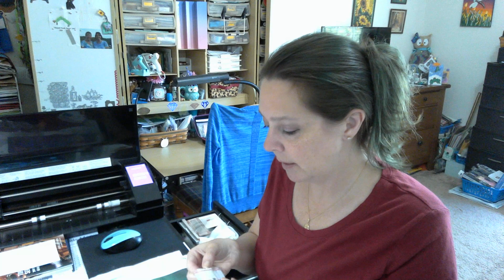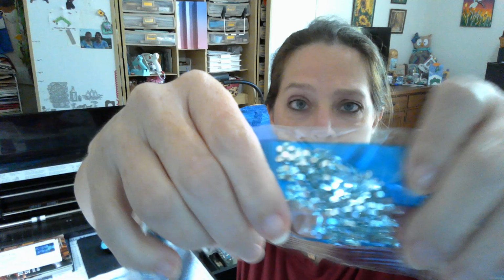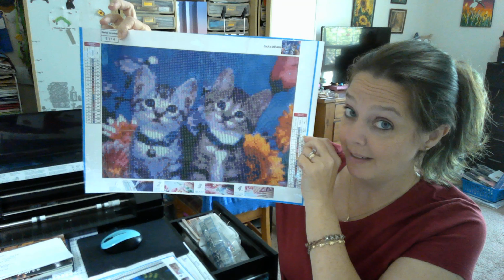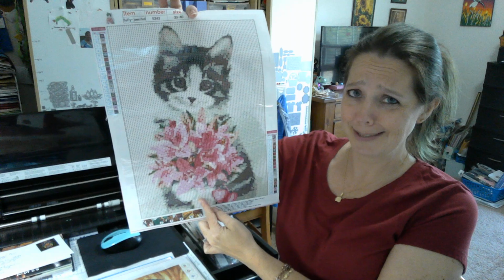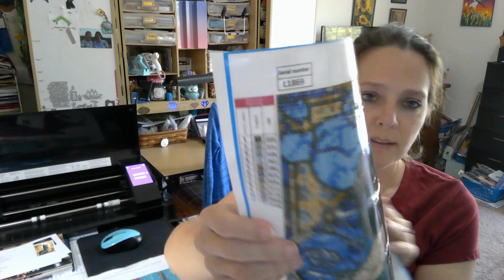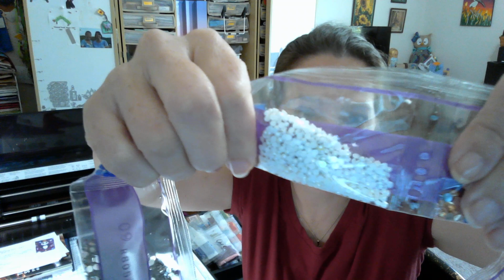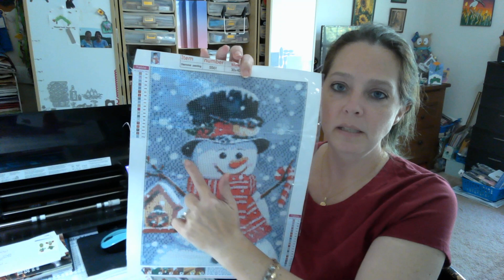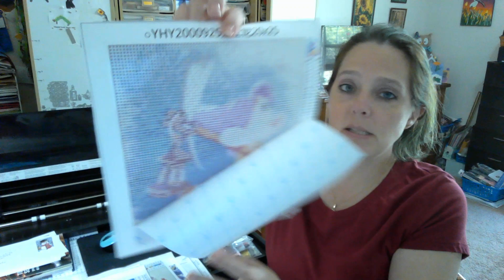China mail!! China mail!!